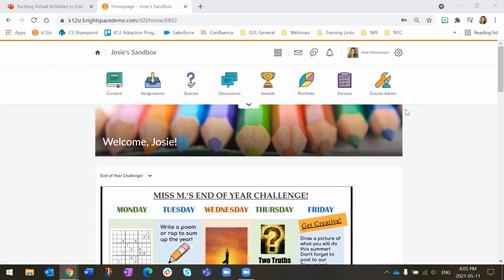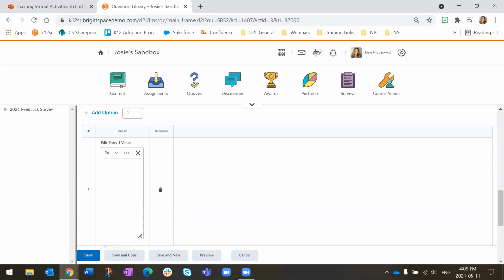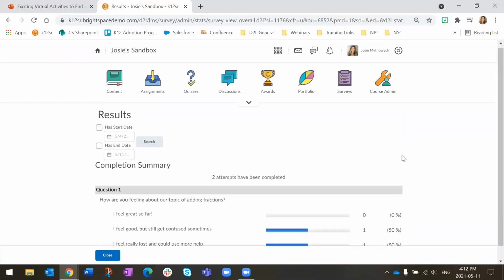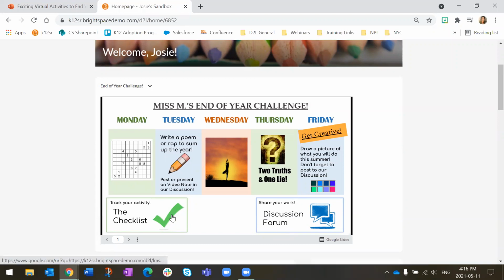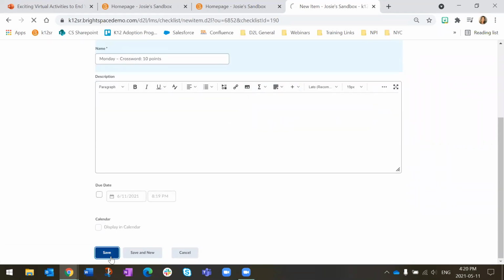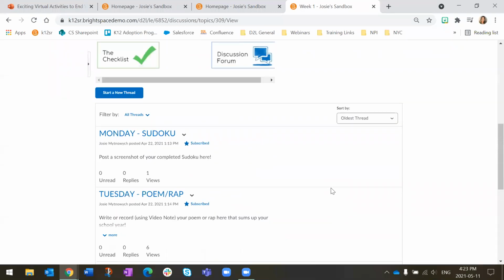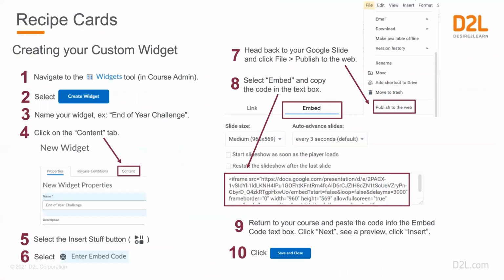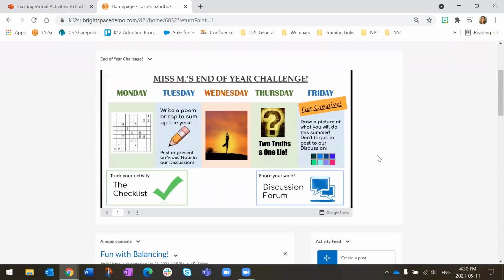K-12 - Activities for Ending the School year Remotely 9-12